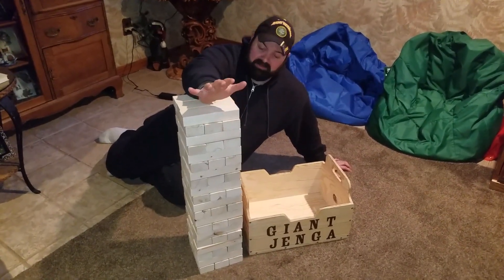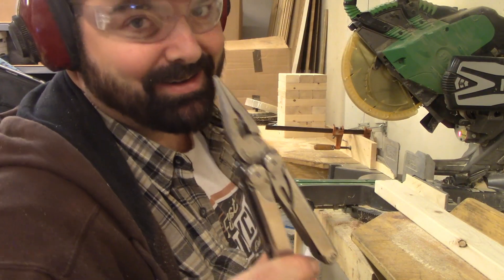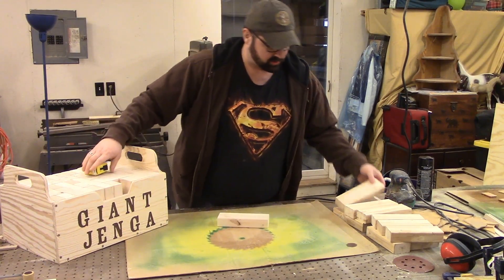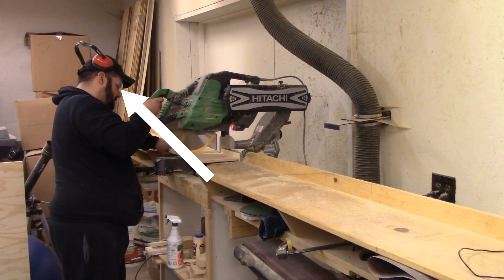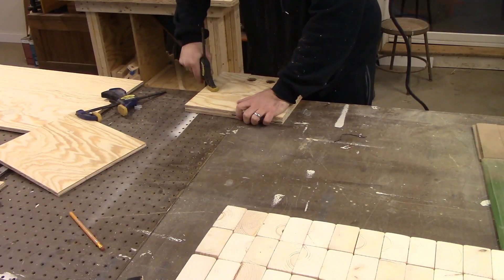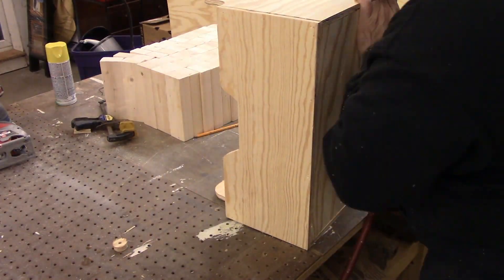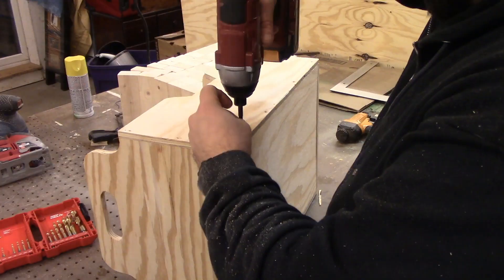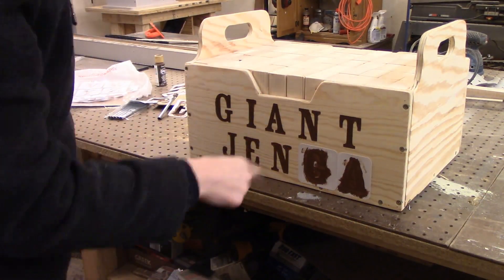Giant Jenga Set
I made this simple, quick, and inexpensive Giant Jenga set.